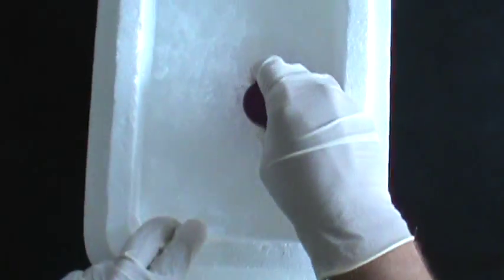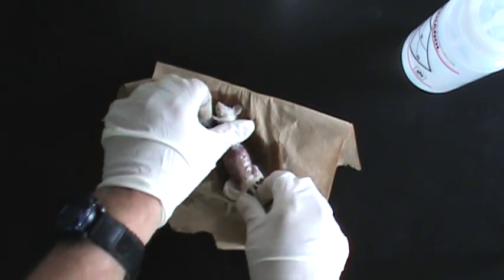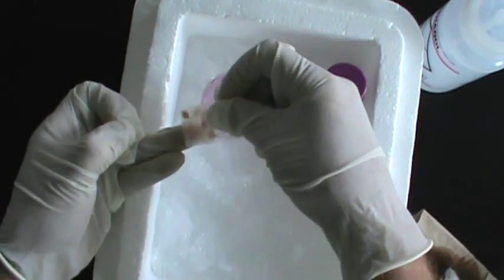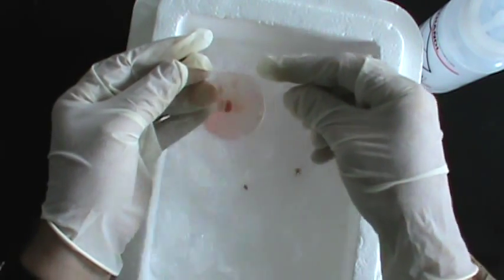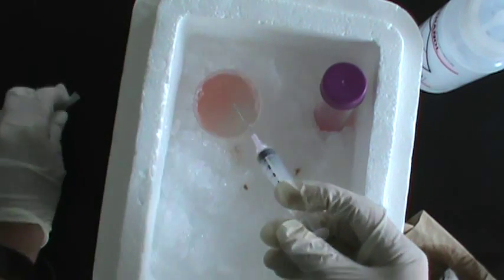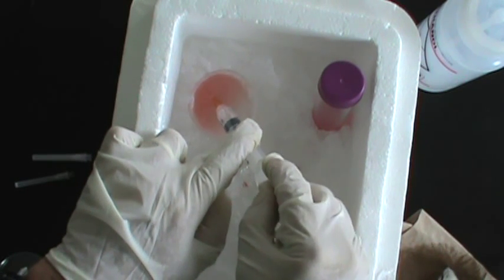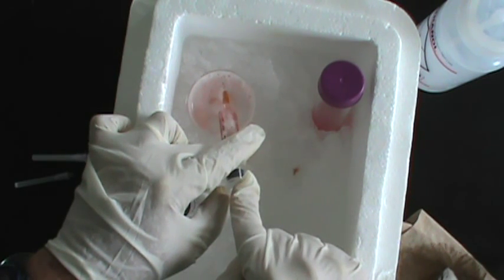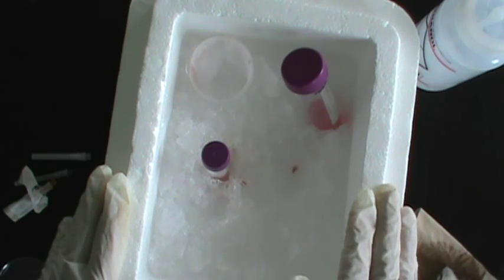Harvesting Mouse Spleen Cells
Cell Lab: Harvesting Mouse Spleen Cells

Correction:  The spleen is located on the left side of the mouse.  If the mouse is facing you, it will be to your right.